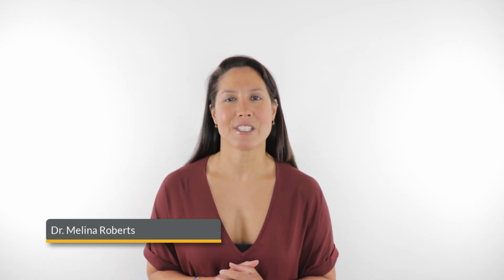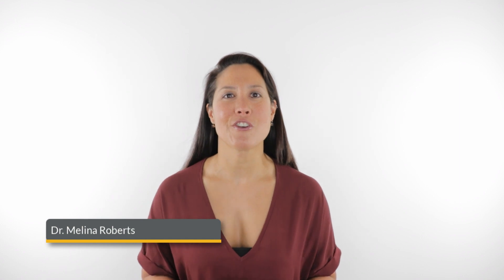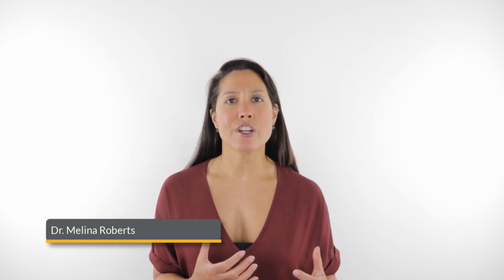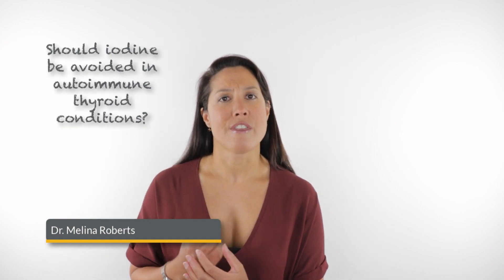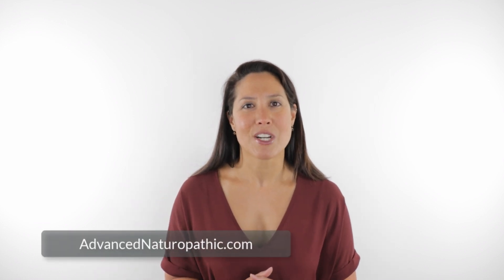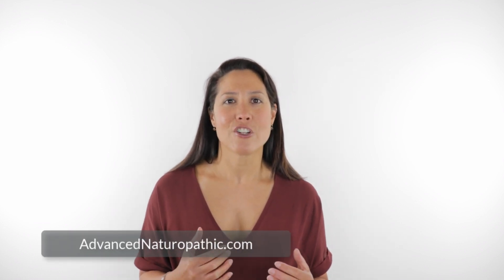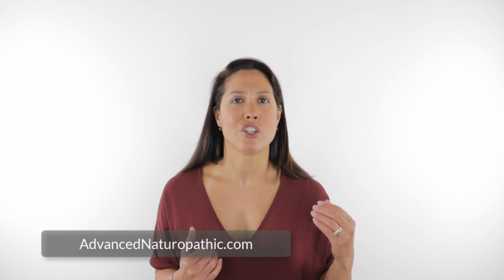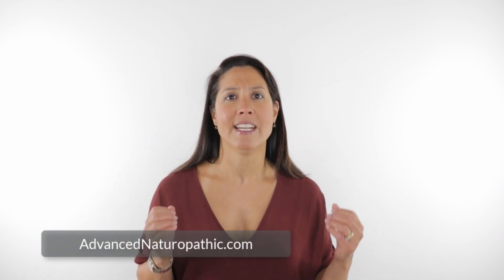Should Iodine be avoided in Autoimmune Thyroid conditions?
Iodine and Autoimmune Thyroid Disease

For access to blog, article, podcast, shareable quotes

ABOUT DR. MELINA ROBERTS
ABOUT ADVANCED NATUROPATHIC MEDICAL CENTRE